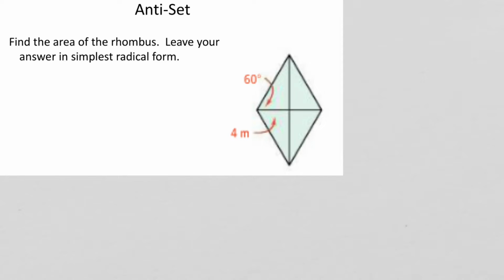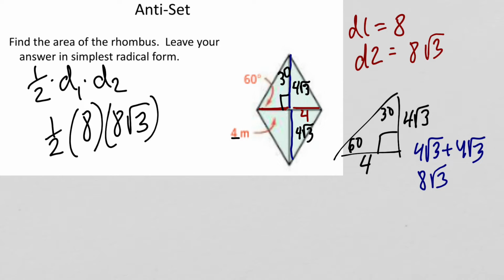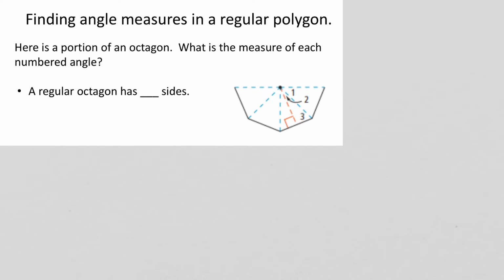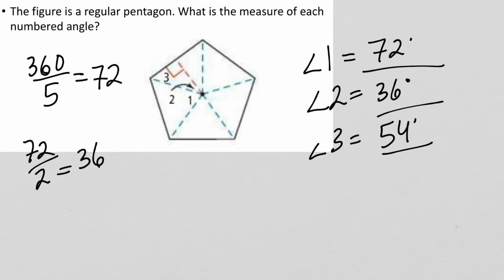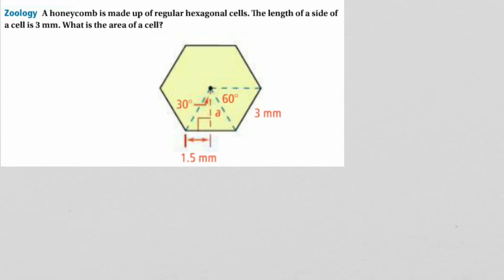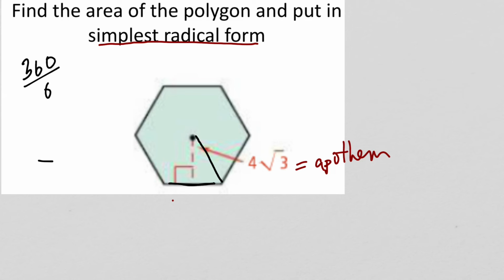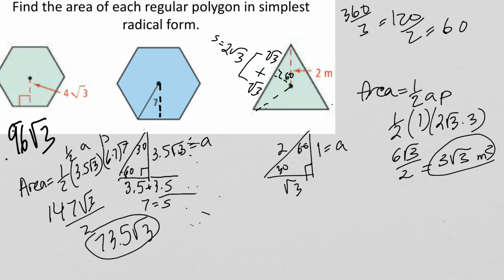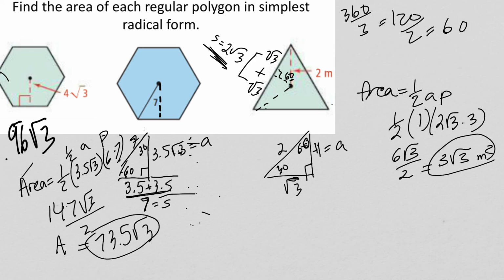ELR 10- 3